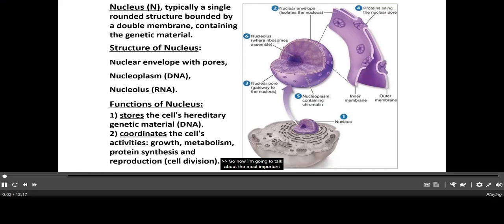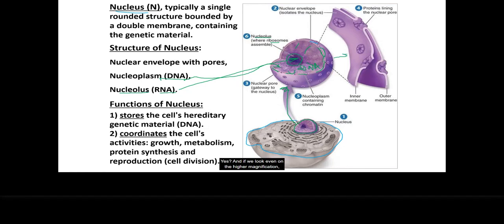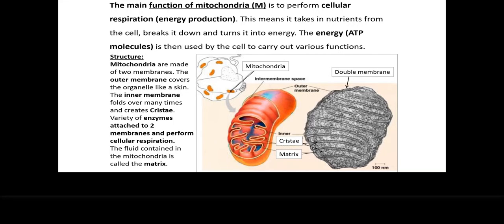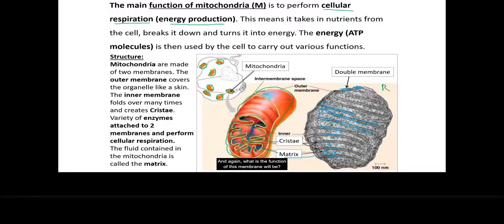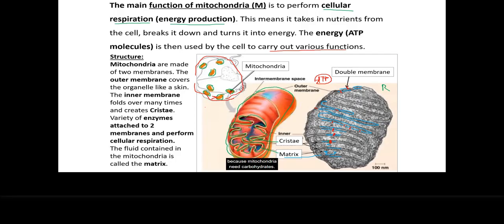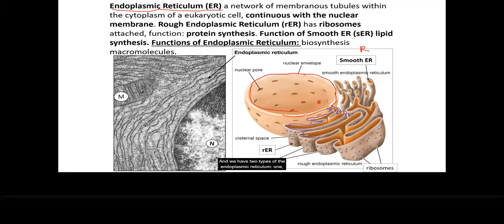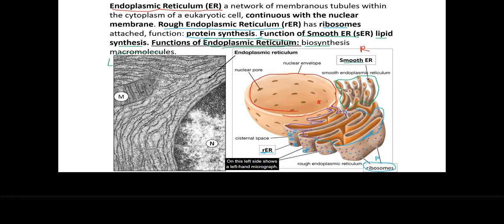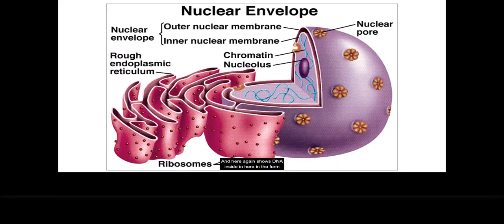Lecture 4, Part 4: Nucleus and other cellular organelles